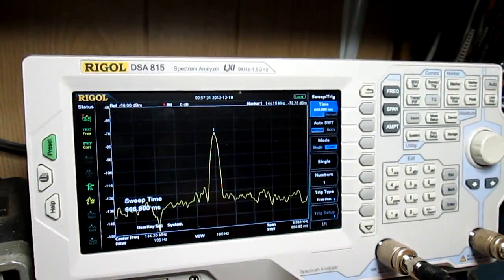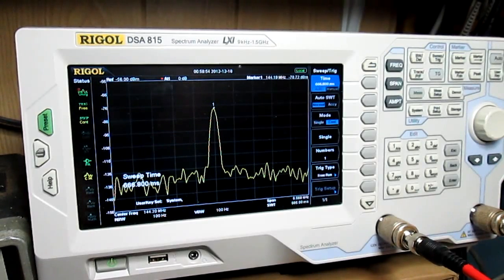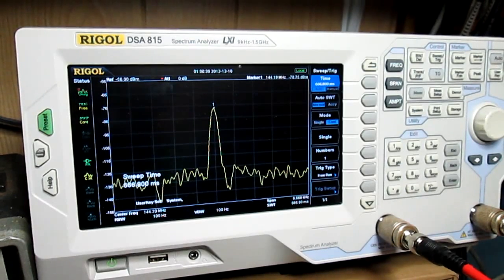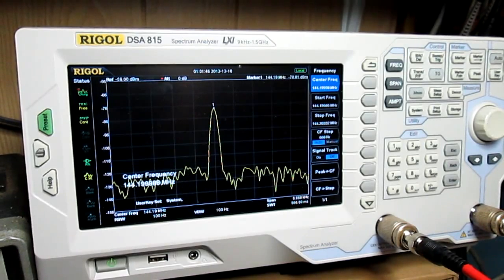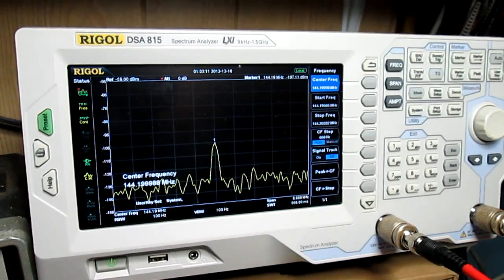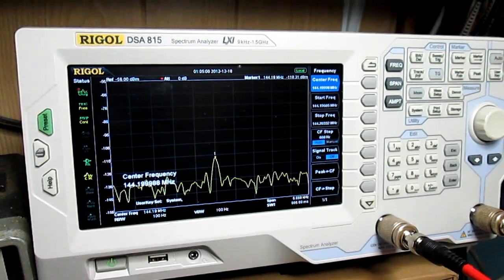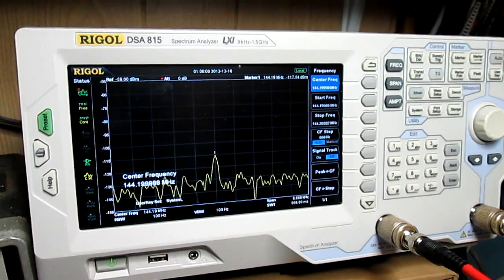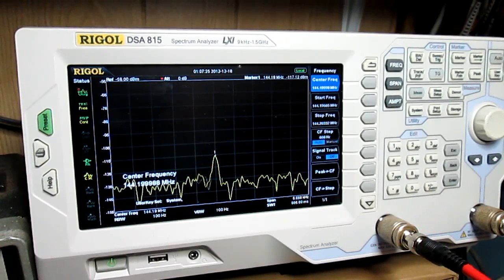Elecraft XG3 RF Signal Source issues when using it with attenuators.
So basically. The video is pretty self explainatory .. Would appreciate any inputs on VHF / UHF attenuator design and types of resistors to use. Oh and I know that an open attenuator is bad .. only using it that way to learn and be able to replace parts easily.